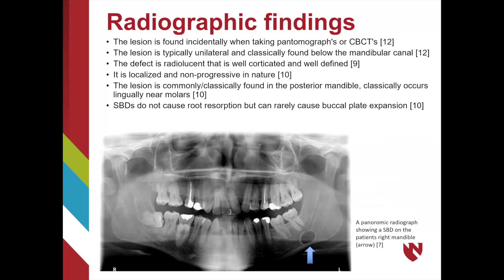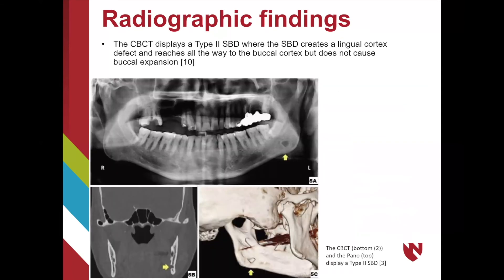Stafne defect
UNMC College of Dentistry Class of 2022
Faculty webpage